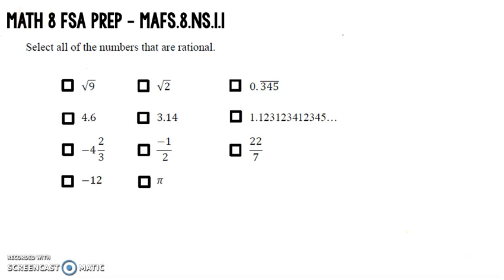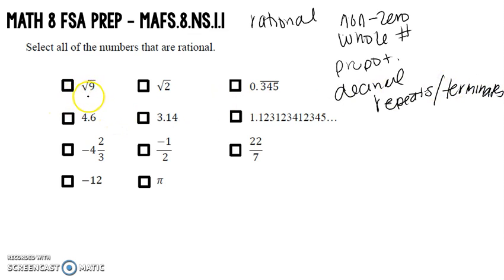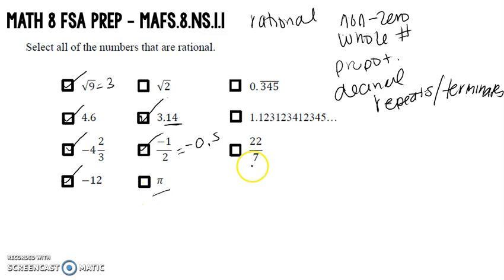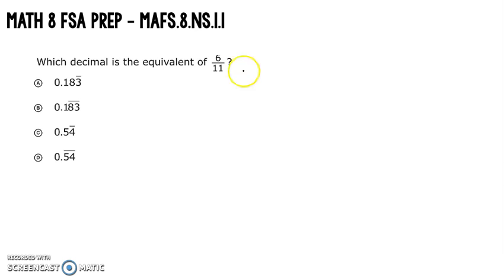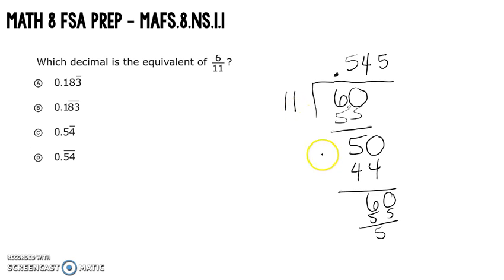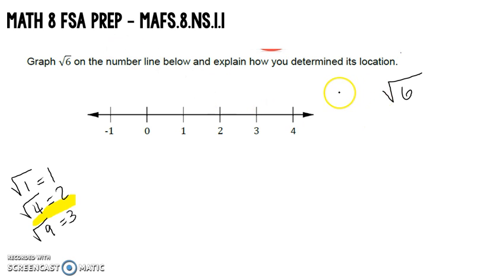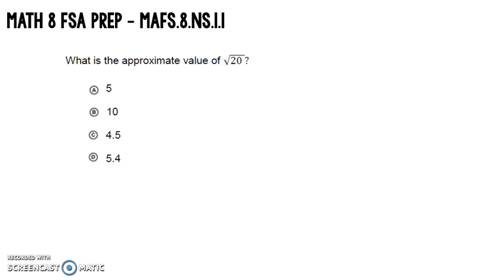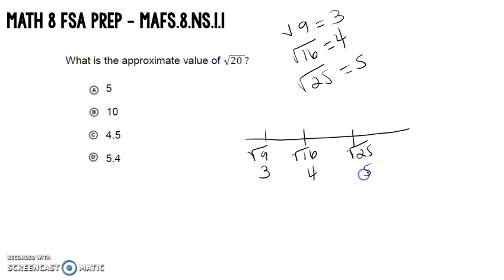MAFS 8 NS 1 1 and NS 1 2